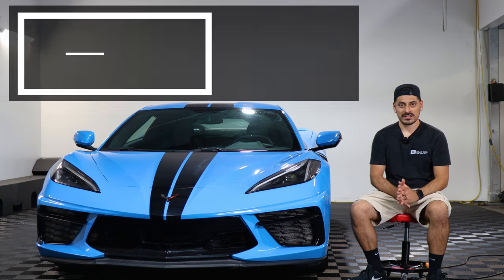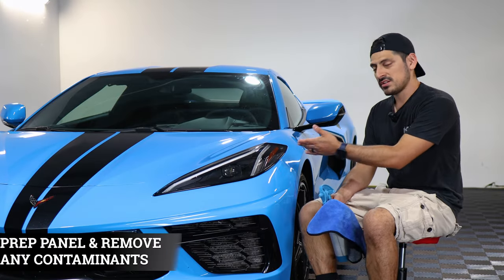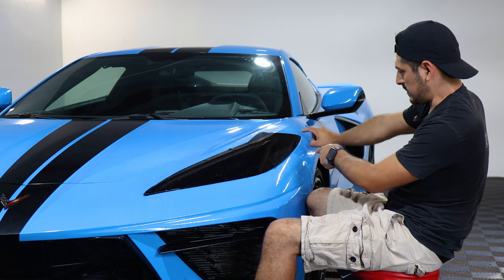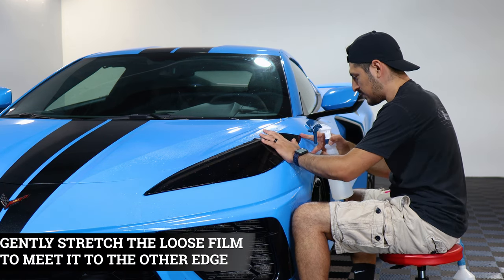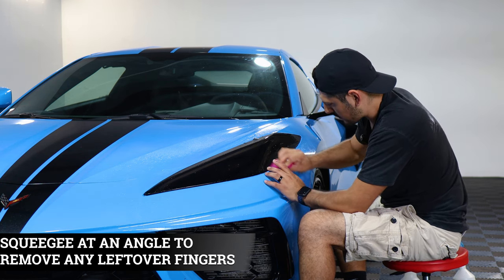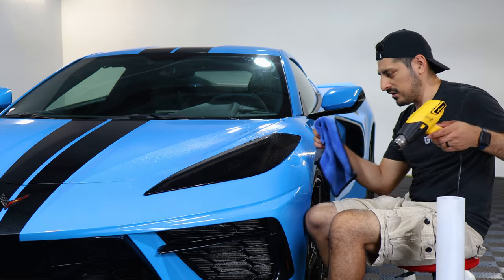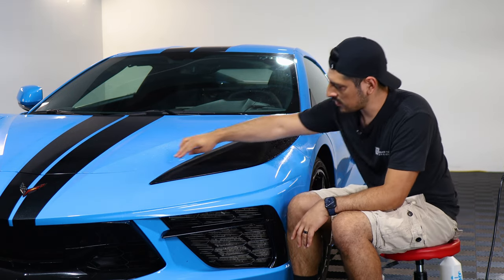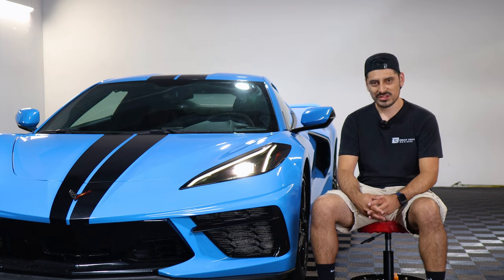2022 Chevrolet Corvette C8 Headlight Tint Install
Installing the Headlight PPF tint kit, for the 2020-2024 Chevy Corvette C8 by Bogar Tech Designs. Transform your vehicle with modern tinting made of Paint Protection Film! Not only will this give you a sleek, stylish look but your taillights also benefit from the same protective properties as PPF, with protection against yellowing, rock chips, scratches, and other road debris.

Timestamps
0:00 Intro
0:10 Before/After
0:31 Tools Required
0:44 Prep Rim
1:03 Headlight Tint Alignment & Install
4:25 Post Heat
5:04 Outro